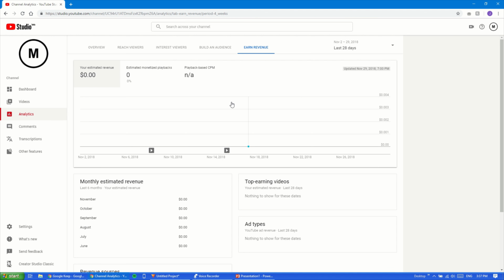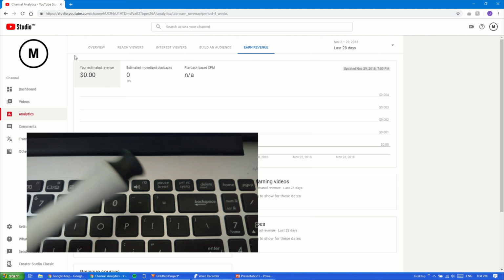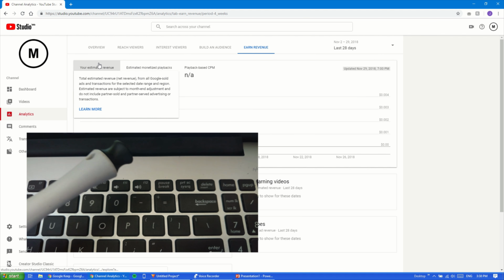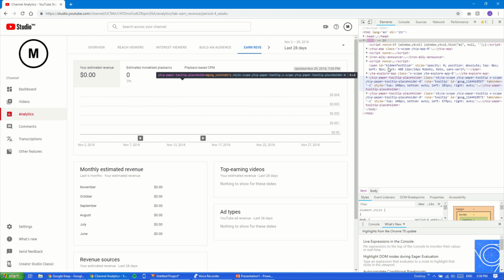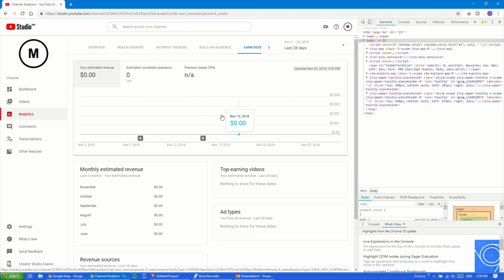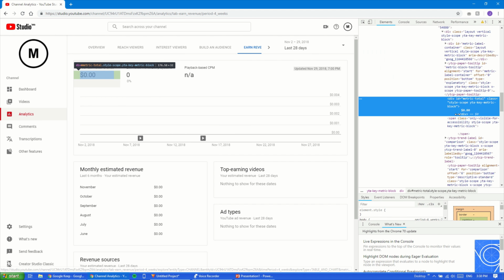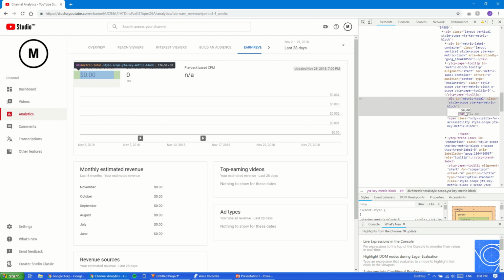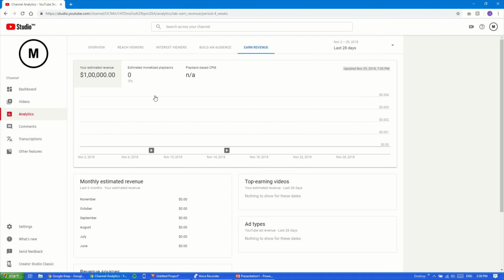How to get money from YouTube for free, featuring my inability to type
This is the 100% legit guide  to getting lots of money for free from YouTube. However, this should not be used as a guide on how to type 1 million

Hello everyone this is motorskills. Ok, this is a very secretive subject and YouTube definitely doesn't want any one to know about this crazy trick because they want to keep as much money as possible. So today I'm going to show you how to get free money from YouTube. What you're going to want to do is go into the YouTube creator studio, preferably on Google Chrome, because you know Google and YouTube are one and the same, then you're going to go into the earn revenue tab, like I am currently. Now comes the really important part, press f12 ... you'll see the secret code which you can use to change the YouTube database, this is very secretive and exclusive ok so now right click on the revenue tab and press inspect... and look at the text on the right and edit it by selecting this option, chose the value you want and type it in, I only want a small amount, i'd say a million dollars so that's what I'll type. I'll put in some commas in order to make it easier to read. to save your vast sums of money press enter and now you can close the hacking console. There you have a guide to getting free money off YouTube.